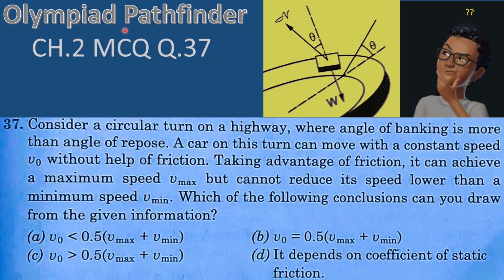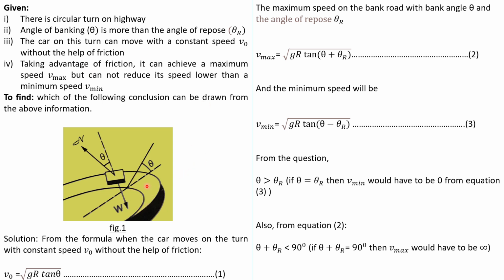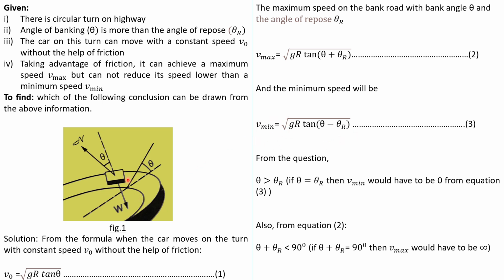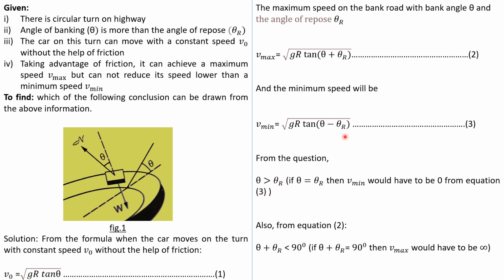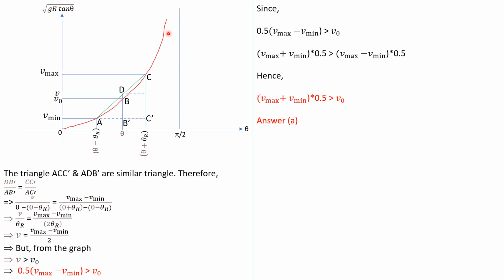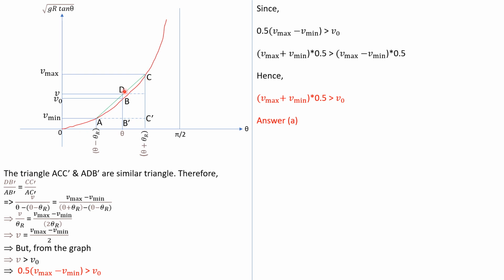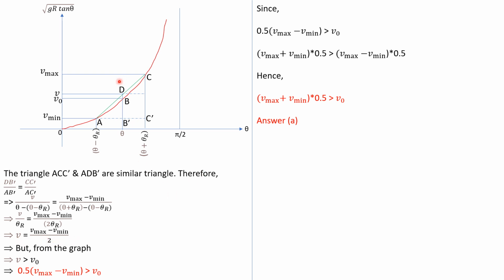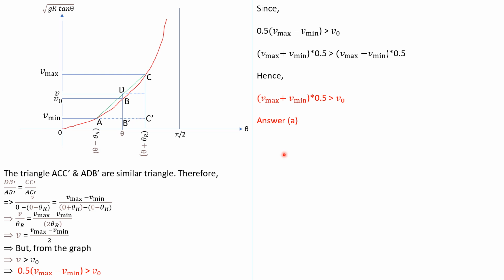Olympiad Pathfinder Chapter 2 MCQ Q 37 (NLM)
Olympiad Pathfinder
Chapter 2 MCQ Q 37

Consider a circular turn on a highway, where the angle of banking is more than angle of repose. A car on this turn can move with a constant speed Vo without the help of friction.

Car turning on bank road